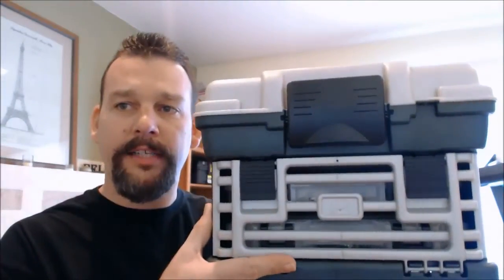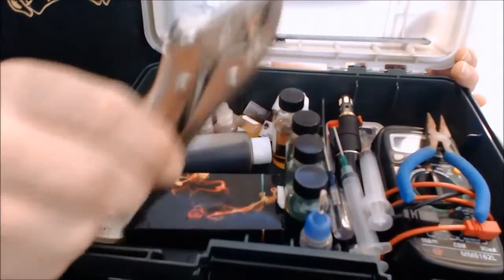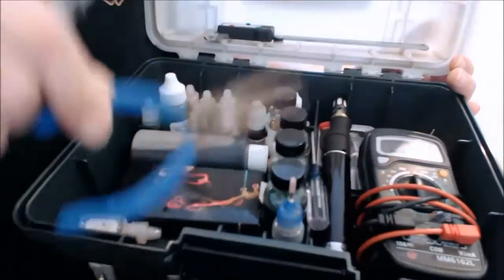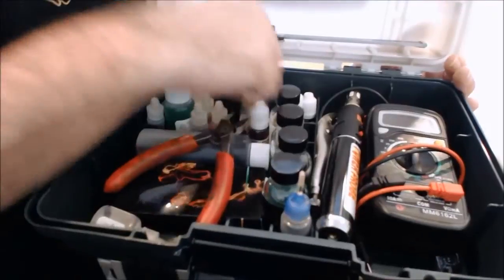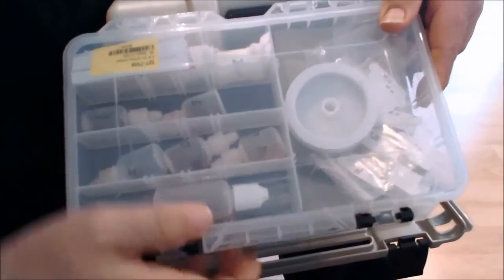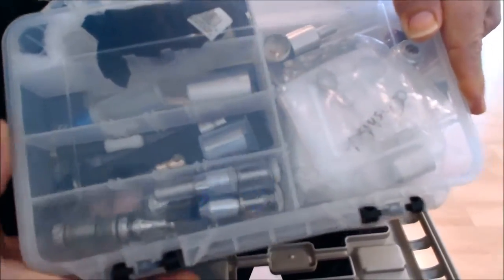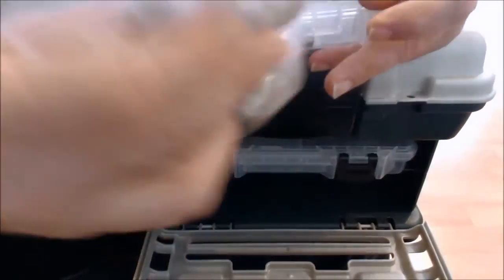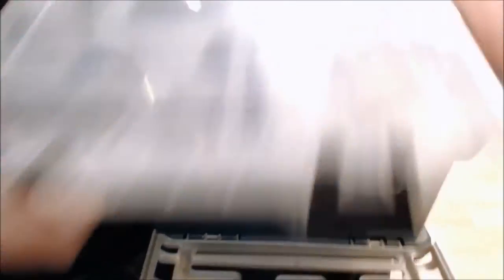The New Vape Box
Here is the video of my vape box all setup with what I carry